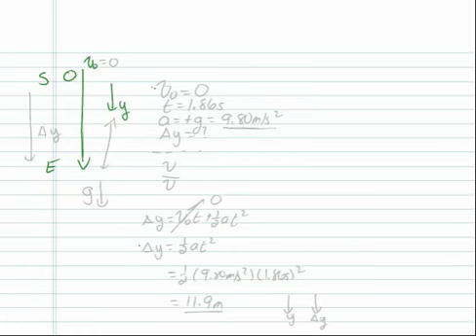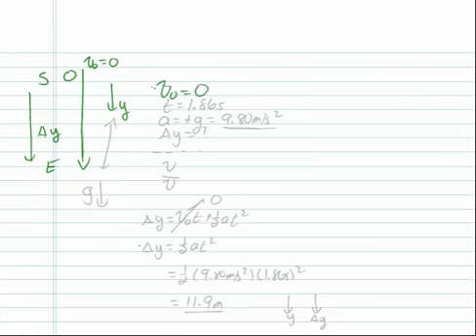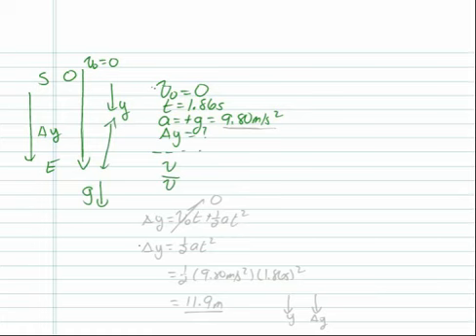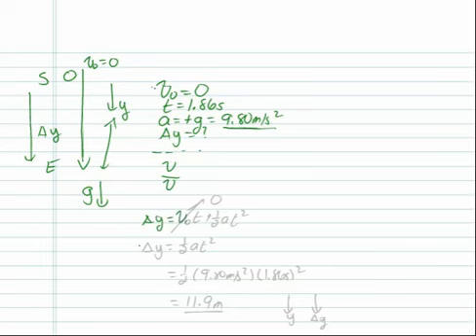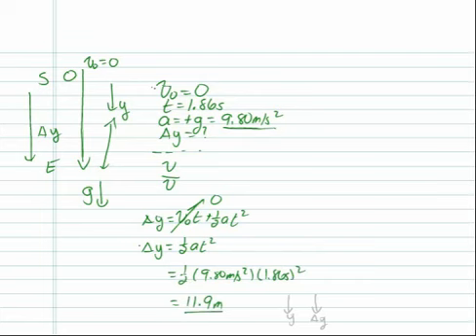Free Fall Problem 1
The solution to the following problem:

A stone is dropped from a bridge to a river below.  It takes  1.86s for the stone to reach the water.  How high is the bridge?